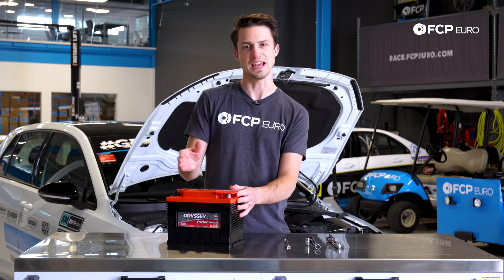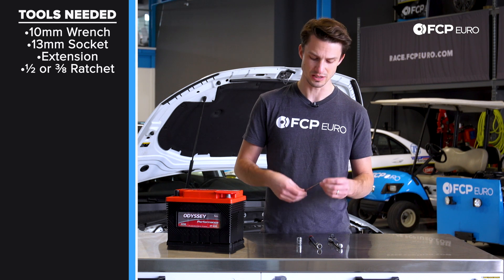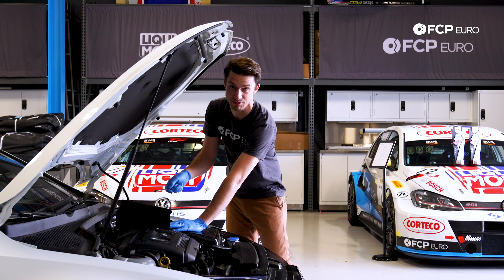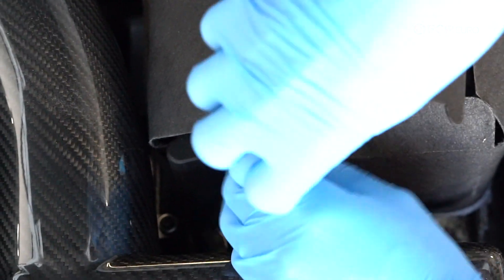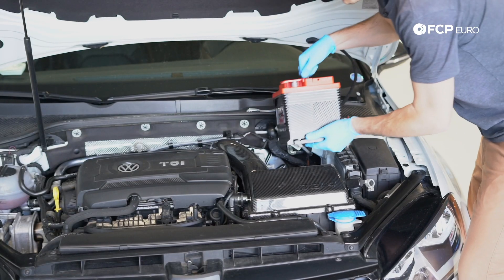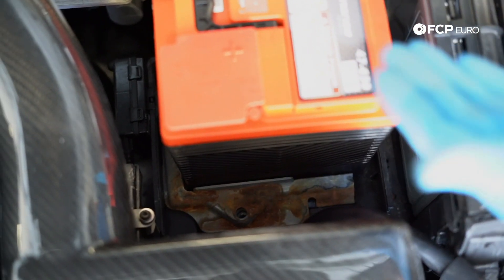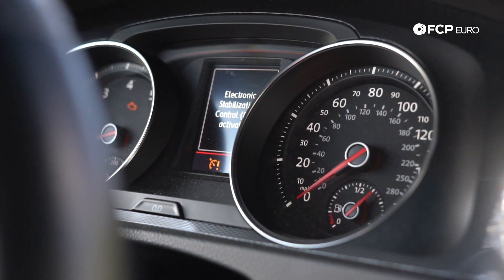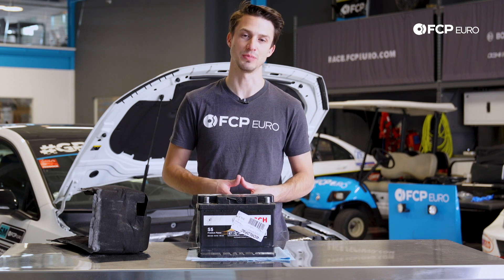How To Replace The Battery On A Mk7 Volkswagen GTI - DIY - (MQB Platform - Jetta, Beetle, & More)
► Is your VW Mk7 having issues starting in the morning? Are you having electrical gremlins that are difficult to trace? Unsure how often you're supposed to replace your battery in your car? In this video, Motorsport Director, Nate Vincent, walks us through how to diagnose if your battery is in fact dead, and then how to remove the old battery and install a brand new one into your car.

This battery fits a wide range of models. Visit the link above to check the fitment for your vehicle.